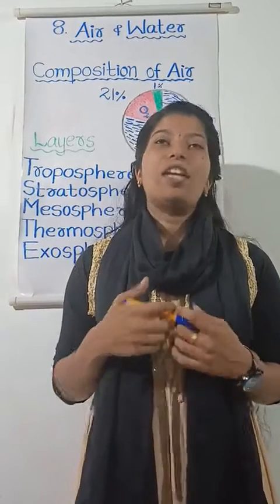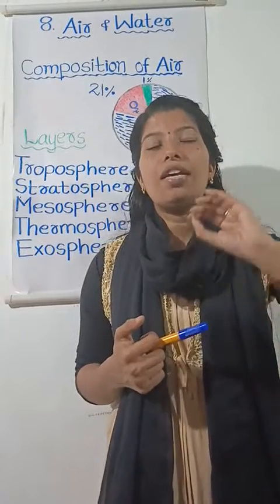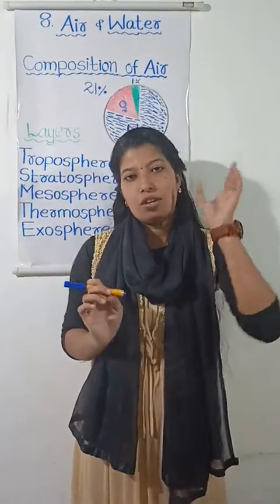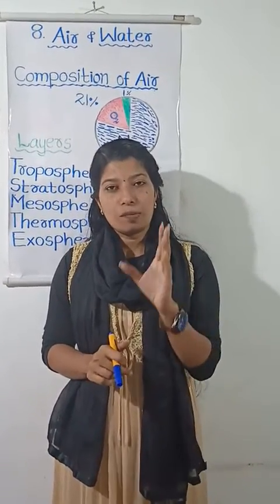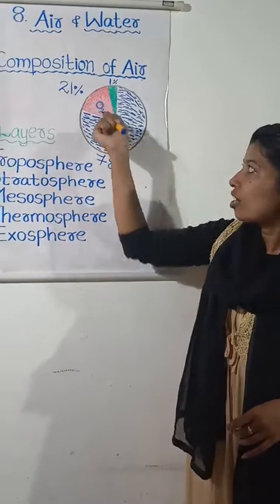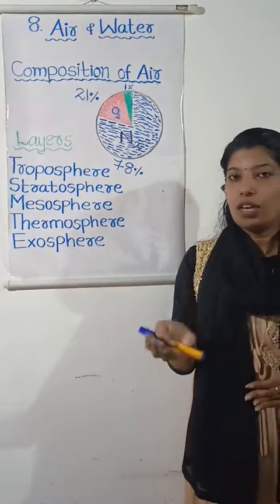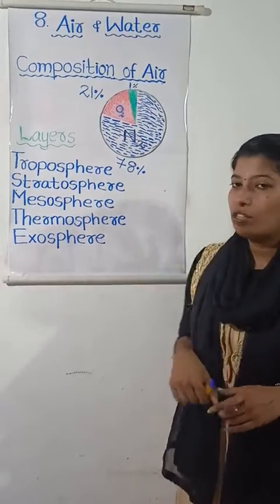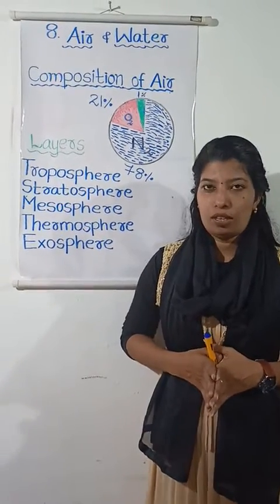CLASS 05 SCIENCE CHAPTER 08 PART 01